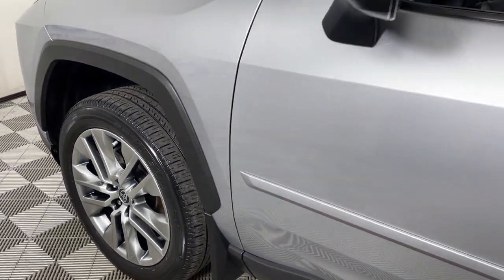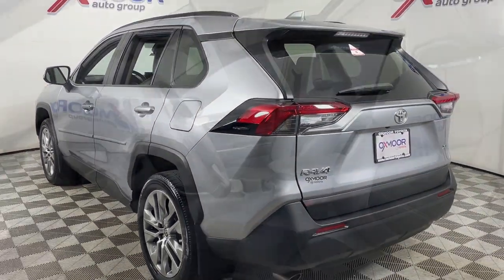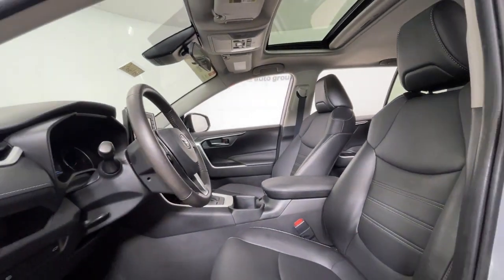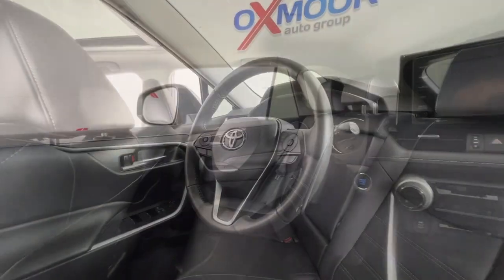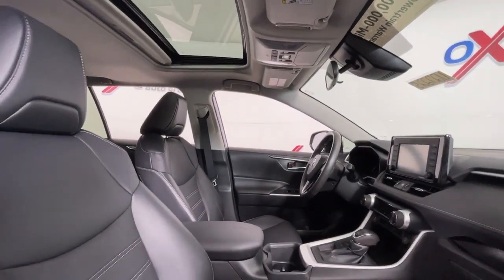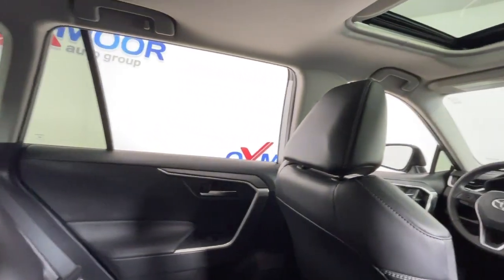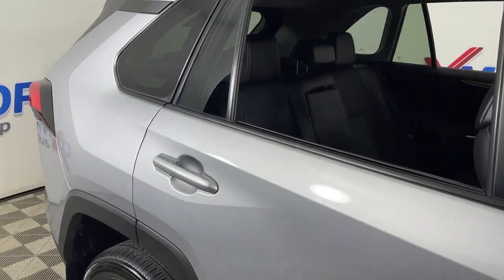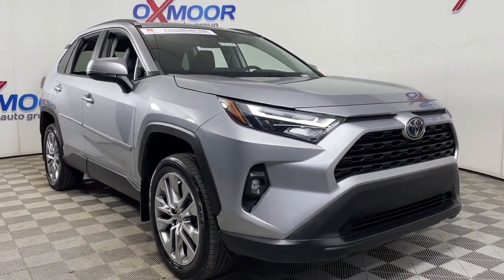2022 Toyota RAV4 at Oxmoor Toyota Louisville & Lexington, KY U27225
Silver Sky Metallic Used 2022 Toyota RAV4 XLE Premium available at Oxmoor Toyota in Louisville, Kentucky. Servicing the Lexington, Elizabethtown, KY New Albany, IN Jeffersonville, IN area.

Oxmoor Toyota
8003 Shelbyville Rd

Toyota RAV4 2022 **TOYOTA FACTORY CERTIFIED**, **SUNROOF/MOONROOF**, **BLUETOOTH**, **CLEAN CARFAX HISTORY REPORT**, **NEW AIR FILTER , CABIN AIR FILTER, & WIPER BLADES**, **8-WAY POWER DRIVER SEAT W/ LUMBAR SUPPORT**, **POWER LIFT GATE**, **CAR FAX ONE OWNER**, **REAR BACK UP CAMERA**, **EXCEPTIONAL SERVICE HISTORY**, **160 POINT FACTORY CERTIFIED INSPECTION**, ** TOYOTA SAFETY SENSE **, **WE WANT YOUR TRADE IN**, Black w/SofTex Seat Trim. CARFAX One-Owner. Certified. 27/35 City/Highway MPGbrClean CARFAX.br** 7 YEAR OR 100,000 MILE POWERTRAIN WARRNATY & 12 MONTH OR 12,000 MILE COMPREHENSIVE WARRANTY **